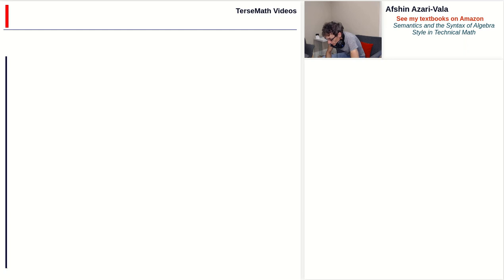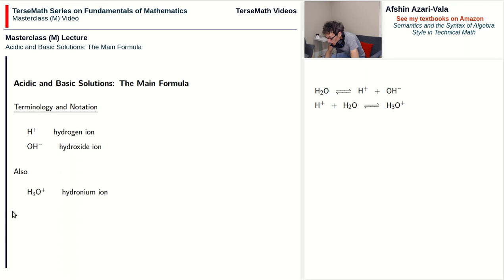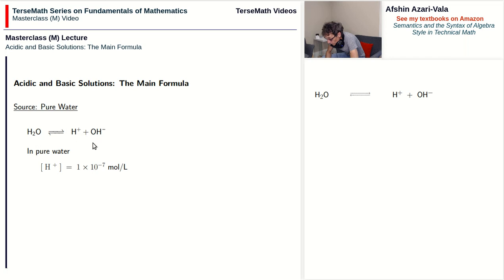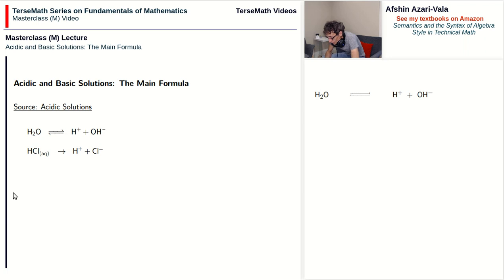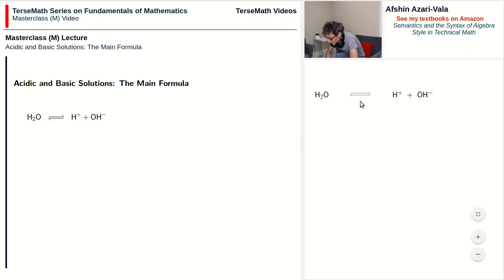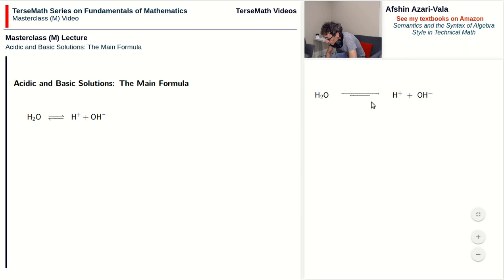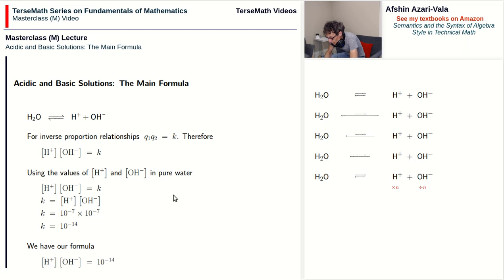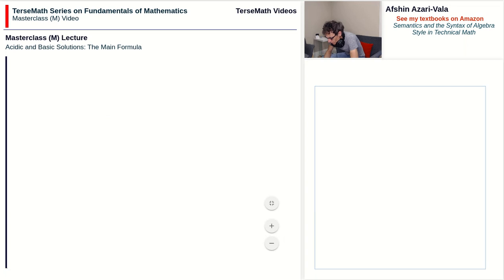Acidic and Basic Solutions: The Main Formula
In this video I will derive the main formula for working with acidic and basic solutions. This formula relates the concentrations of H+ and OH- ions through the inverse proportion relationship  [ H+ ] [ OH- ] = 10^-14.